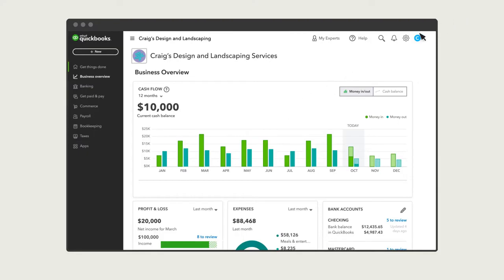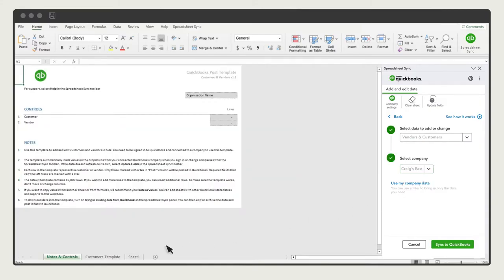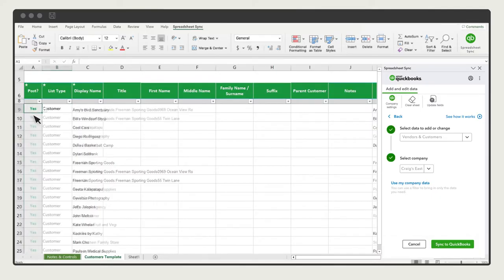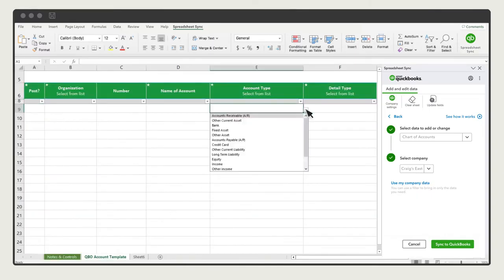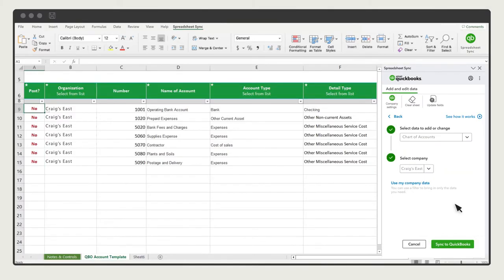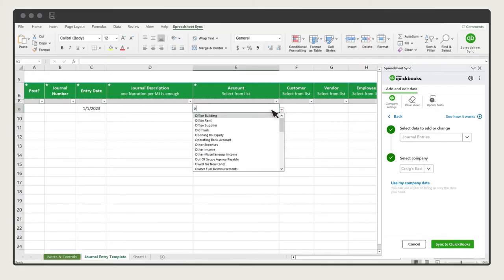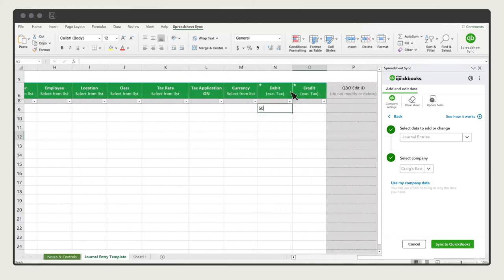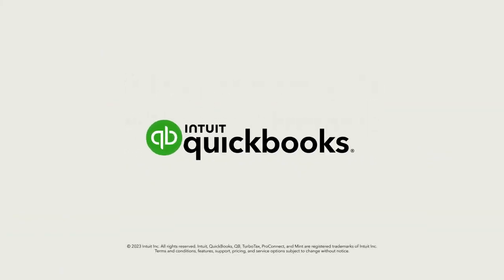New 2025 QuickBooks Online Tutorial - How to set up a new company using spreadsheet sync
"With Spreadsheet Sync and QuickBooks Online Advanced, you can use Excel to set up a new company’s info quickly."

Let’s go over how to import your customers, vendors, and accounts to QuickBooks. And then Enter your starting balances so you can get up and running fast."